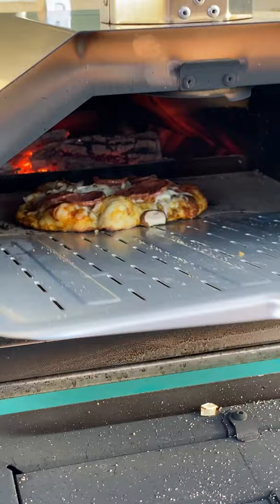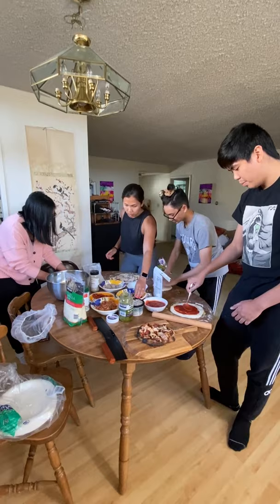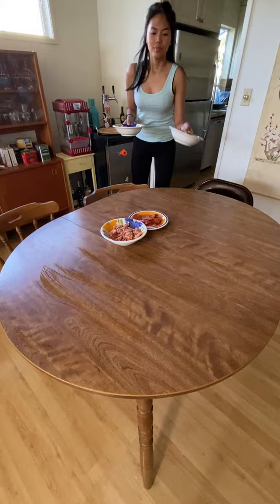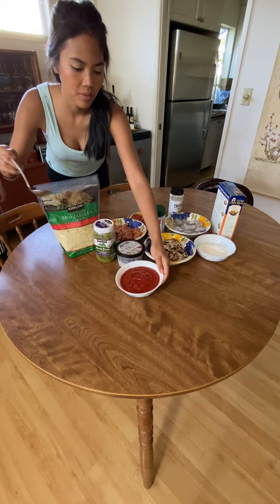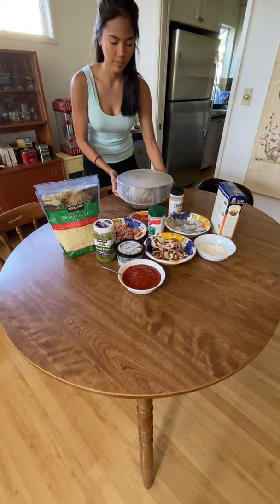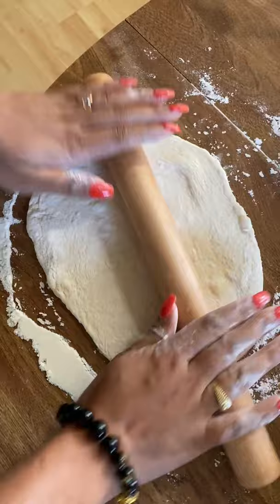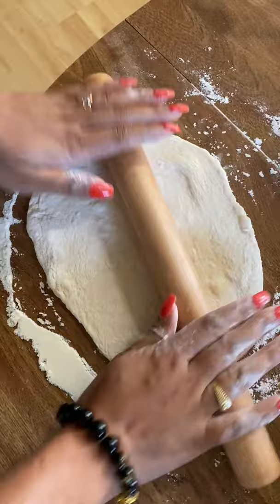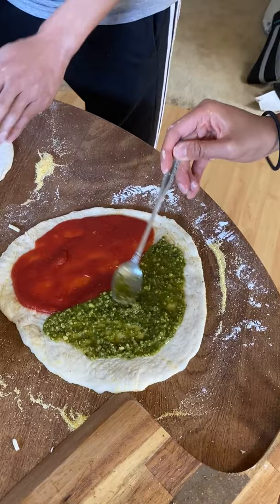Pizza Party Setup: How To Host A Pizza Party With Ooni Oven (Part 2)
I hope the tips in this video help encourage you to throw a pizza party!! (Or...you could also just order pizza 🤷🏻‍♀️ but THIS IS WAY MORE FUN) Part 1 is

Here's the world map I use!